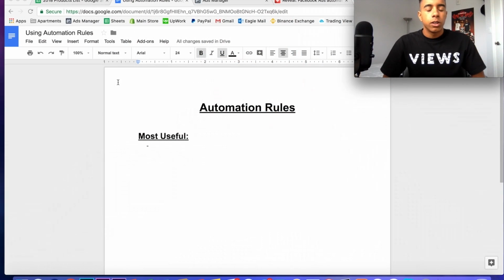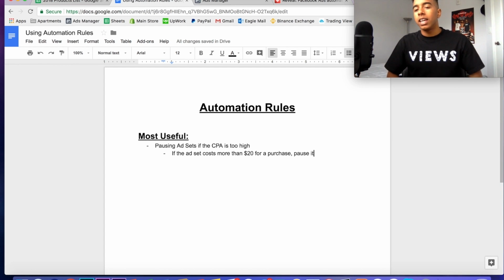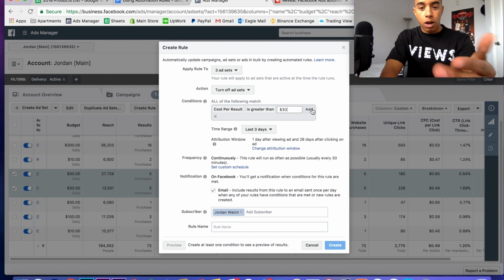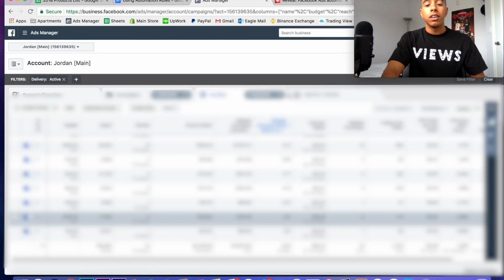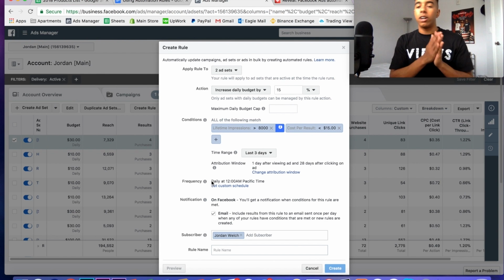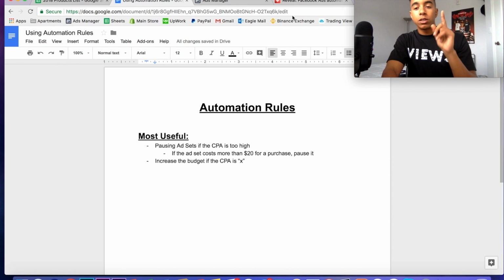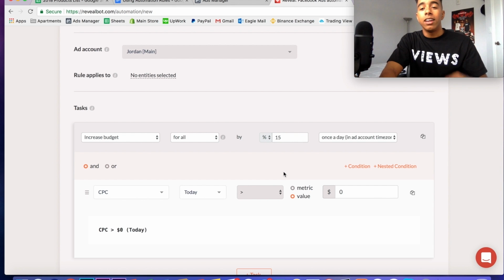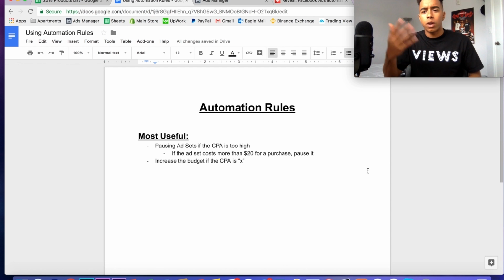Quick Tip: Save Time & Automate your FB Ad Campaigns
This is a short video sharing an incredibly useful tool within the FB Ads platform. I use this feature nearly every day and it can be a big help.